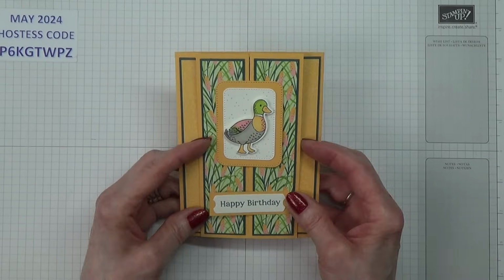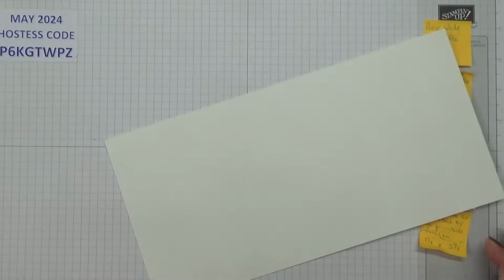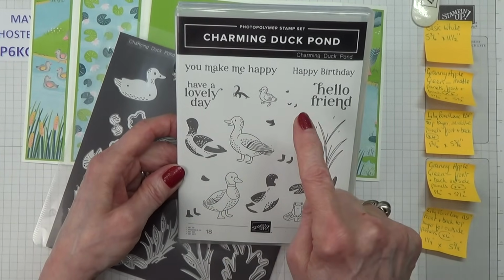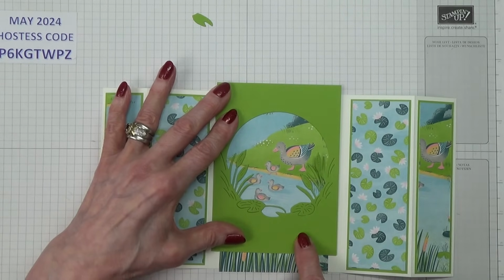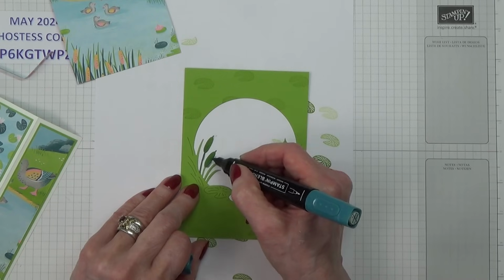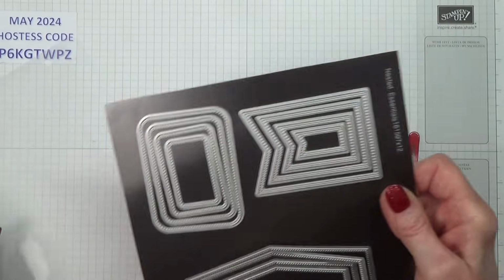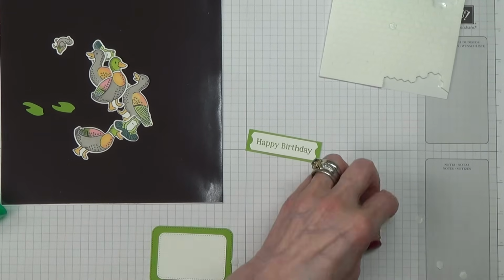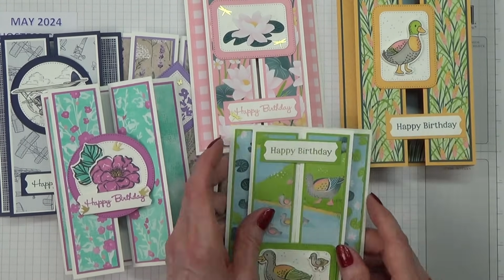No. 657 Centrefold Card - JanB UK Stampin' Up! Independent Demonstrator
Jan Mansor Brown shows how to make this Centrefold card using the Lily Pond Lane Designer Series paper.
MAY 2024 HOSTESS CODE is P6KGTWPZ
MEASUREMENTS - shown as A4 inches (A4 cm) US inches
CS = Cardstock; DSP = Designer Series Paper
Finished card 4¼” x 5¾” (14.6cm x 10.8cm) US 4¼” x 5½”
Basic White CS – card base 11½” x 5¾” (29.2cm x 14.6cm) US 11” x 5½”
Granny Apple Green CS – narrow end panels, back & front 4 pieces 1¼” x 5½” (3.2cm x 14cm) US 1” x 5¼”
Lily Pond Lane DSP design 1 - narrow end panels, back & front 4 pieces 1⅛” x 5⅜” (2.9cm x 13.7cm) US ⅞” x 5⅛”
Granny Apple Green CS – middle panels, back & front 4 pieces 1⅞” x 5½” (4.8cm x 14cm) US 1⅞” x 5¼”
Lily Pond Lane DSP design 2 - middle panels, back & front 4 pieces 1¾” x 5⅜” (4.5cm x 13.7cm)US 1¾” x 5⅛”
Granny Apple Green CS – centre panel 4” x 5½” (10.1cm x 14cm) US 4” x 5¼”
Basic White CS – centre panel 3⅞” x 5⅜” (9.8cm x 13.7cm) US 3⅞” x 5⅛” (This piece is ONLY needed if you are NOT creating the same top layer as shown in this video card)
PRODUCTS USED
Lily Pond Lane 6" X 6" (15.2 X 15.2 Cm) Designer Series Paper [163342] £11.75